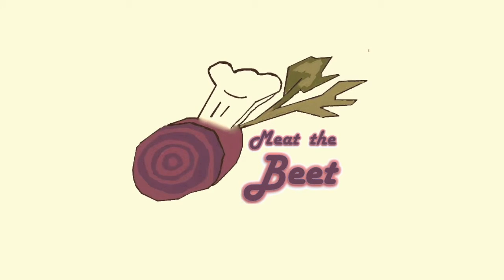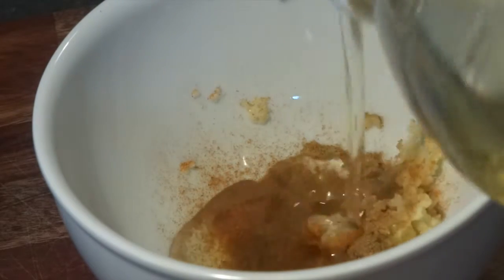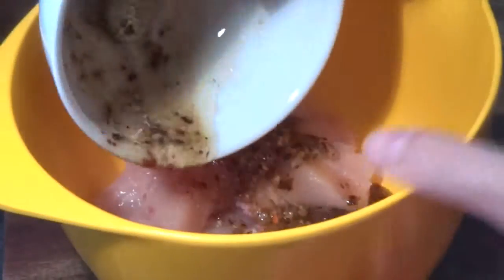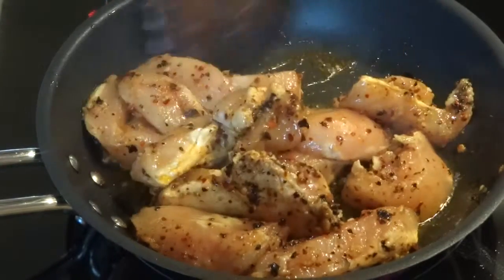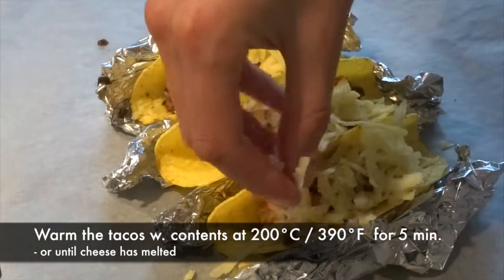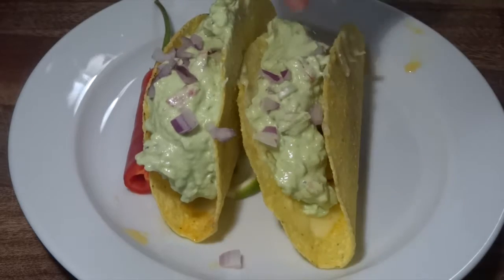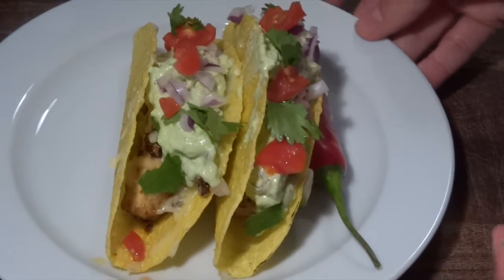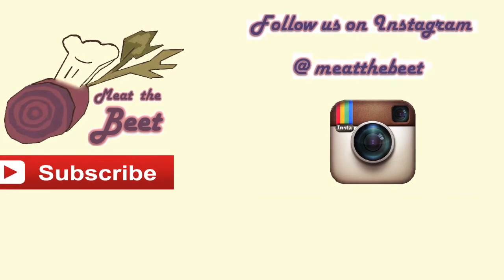Surfer-Tacos w. Chipotle-Chicken & Cheddar - Recipe # 39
Delicious Spicy Chicken Tacos. Learn how to make them by clicking the video!

Title; Southern California
Artist: Riot
Album: Youtube Music Libary